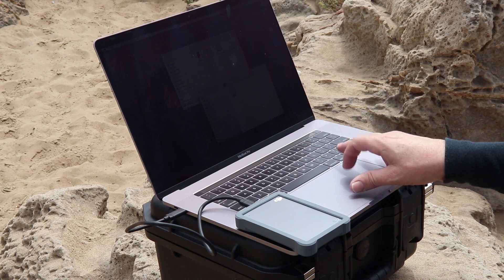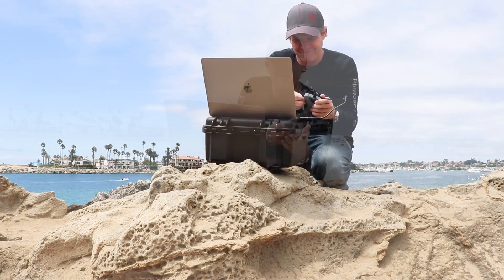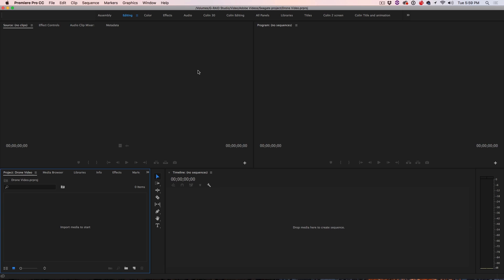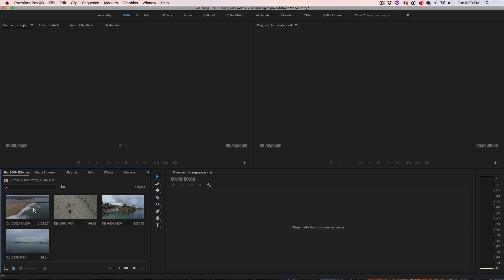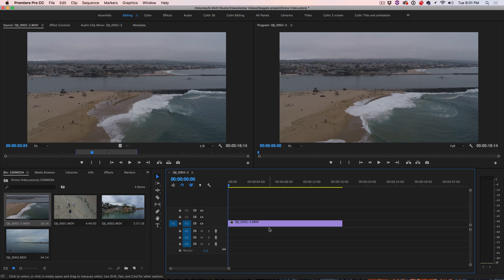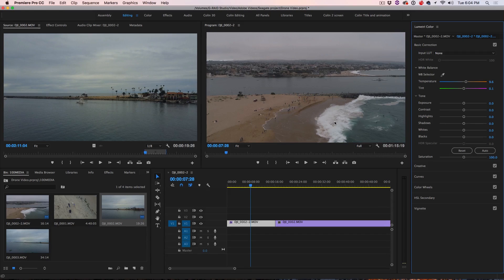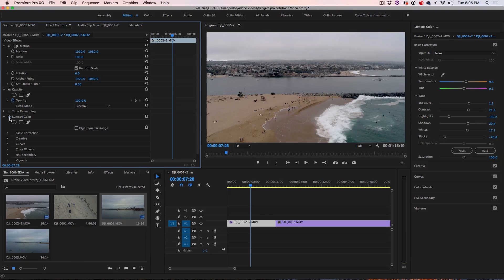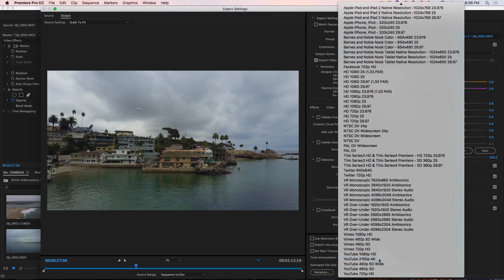Premiere Pro + Drones mini-course #1: DJI FlyDrive - basic drone video editing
See the Seagate DJI Fly drive on location. Learn how to assemble your drone footage in Premiere pro. Do a rough cut, quick color correction and publish video to youtube. Part 1 of a 3 part series